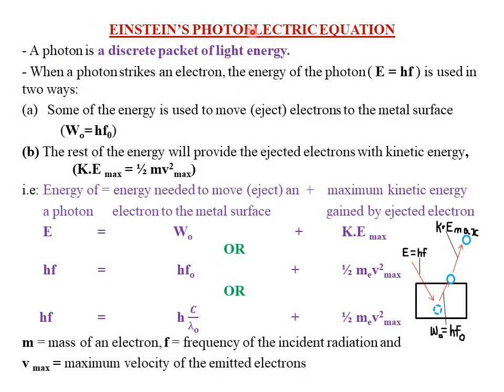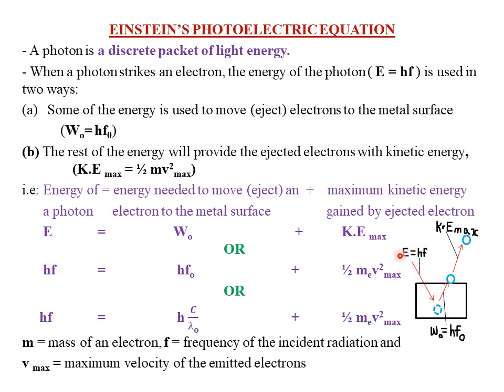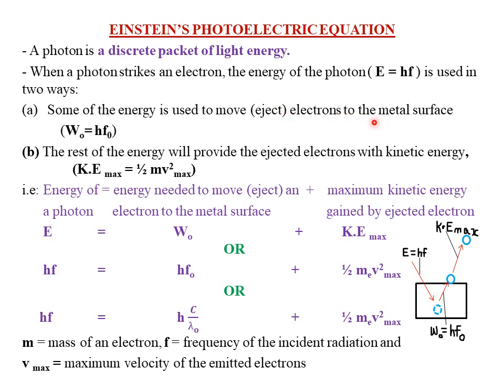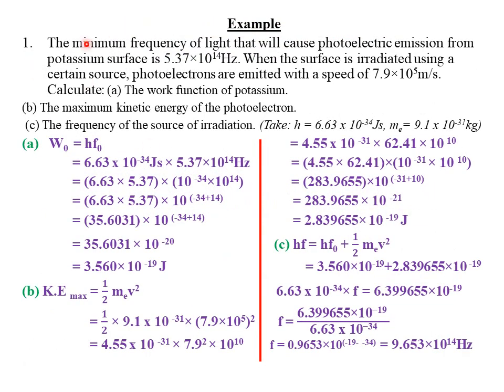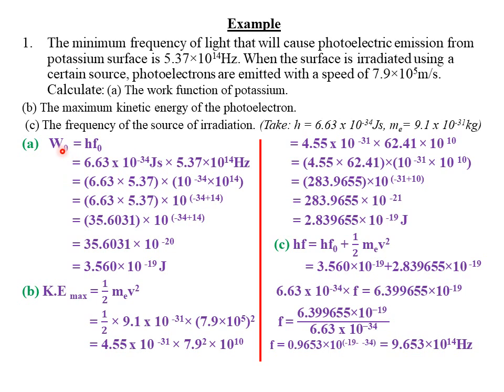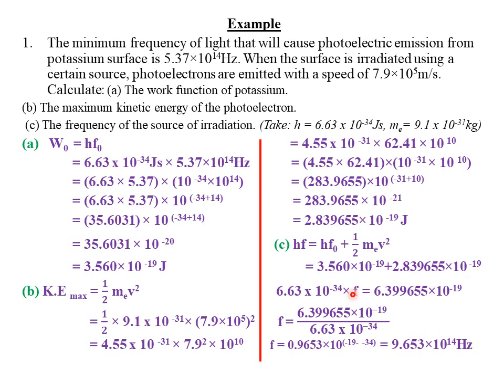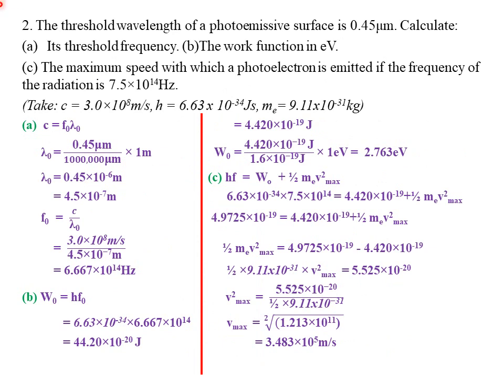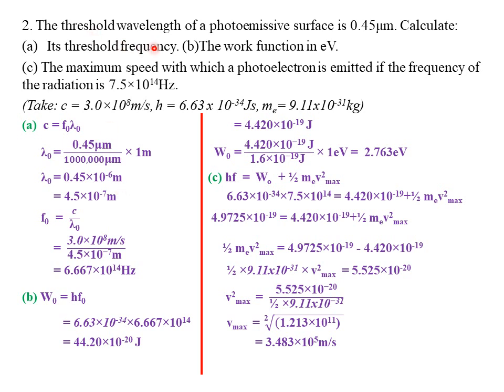PHOTOELECTRIC EFFECT: LESSON 3